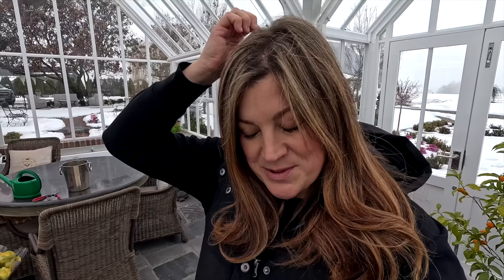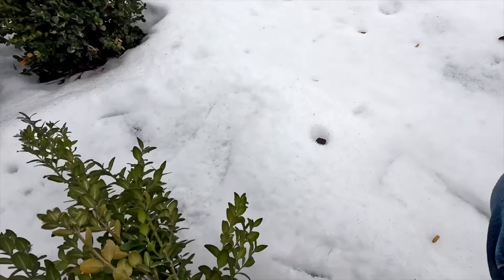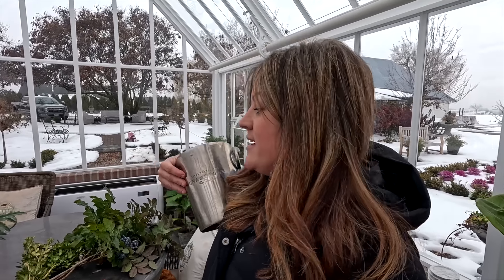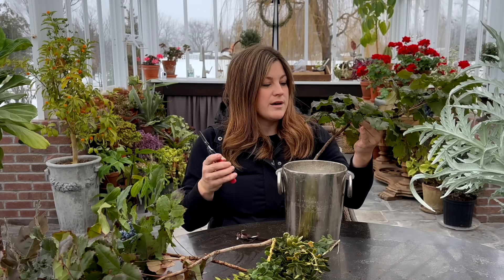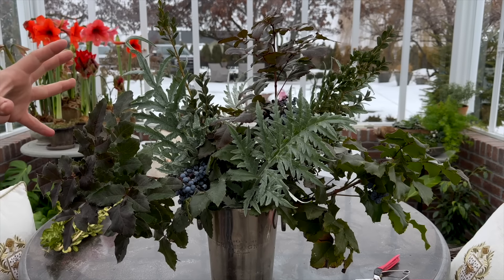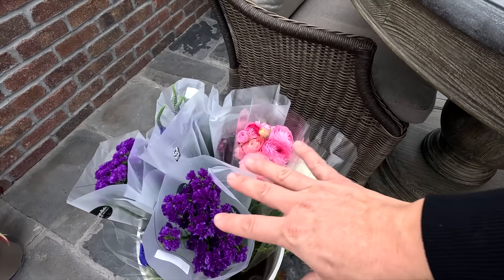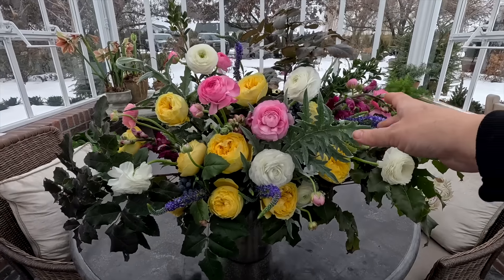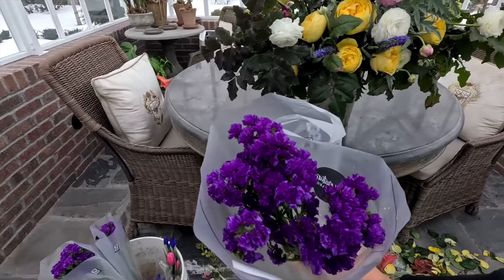Make a Cut Flower Arrangement with Me! 💐✂️🥰 // Garden Answer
🌿MAILING ADDRESS🌿
Garden Answer
580 S Oregon St